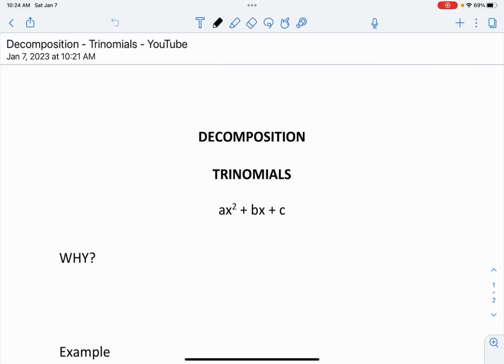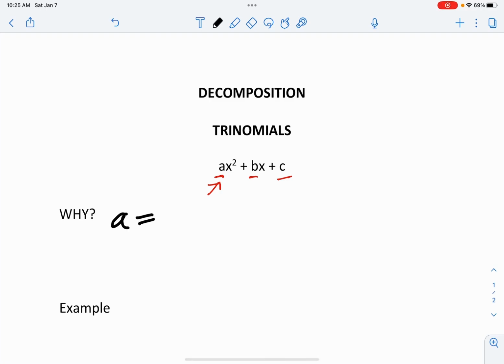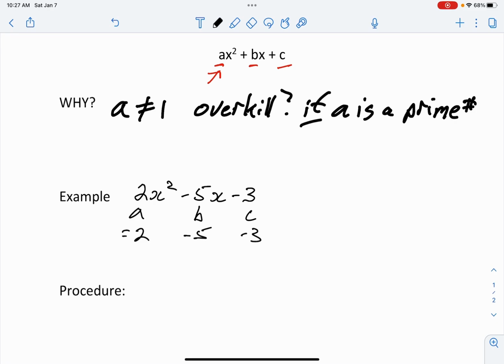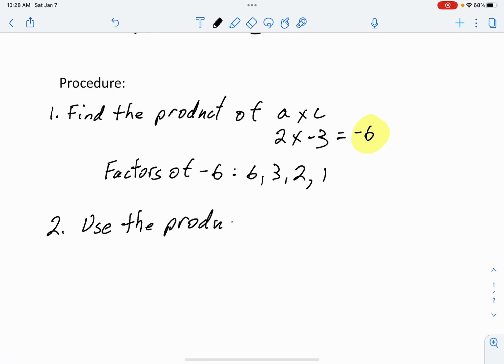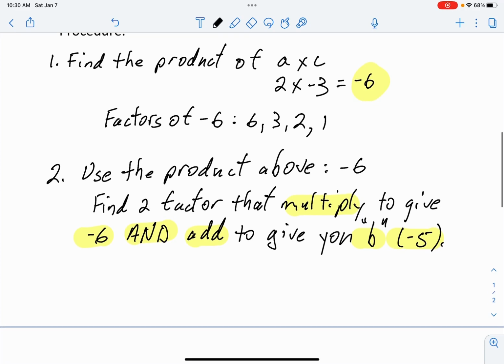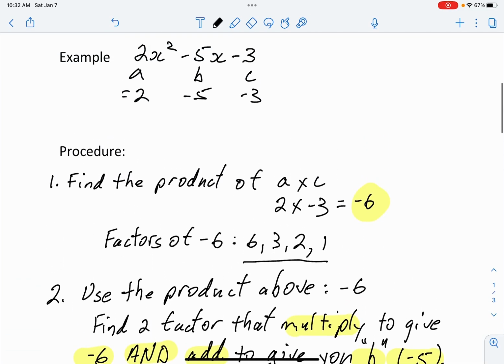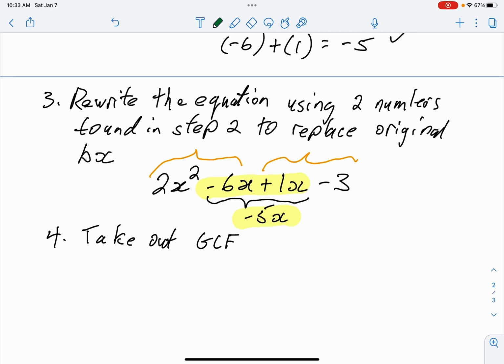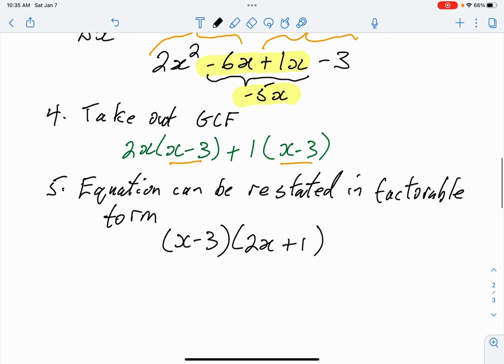Decomposition - Factoring Trinomials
Factoring trinomials of the form ax^2 + bx + c using decomposition